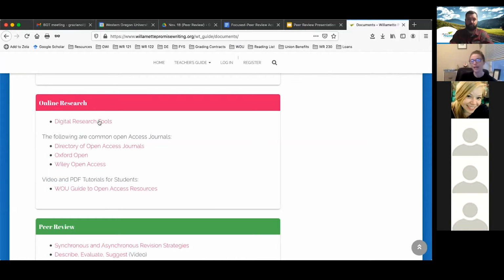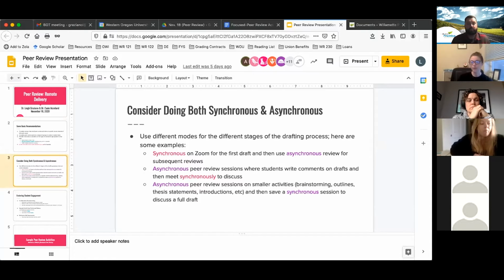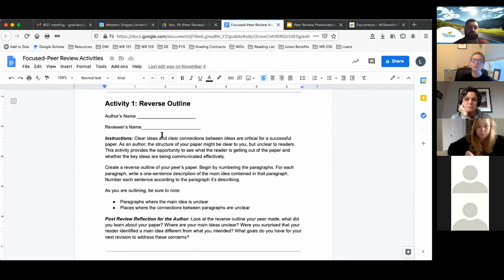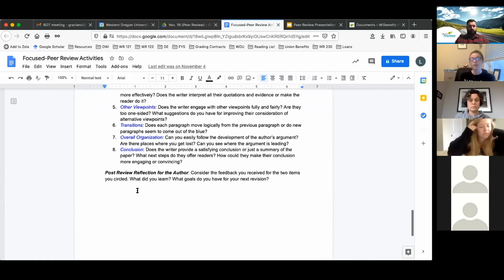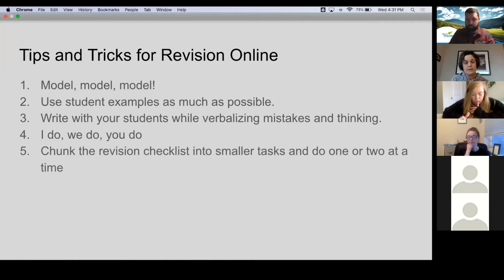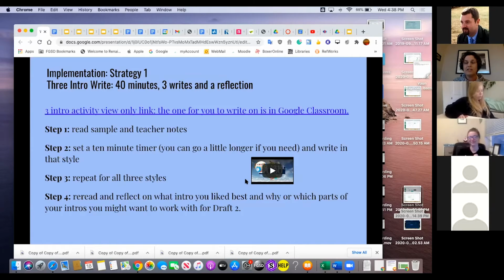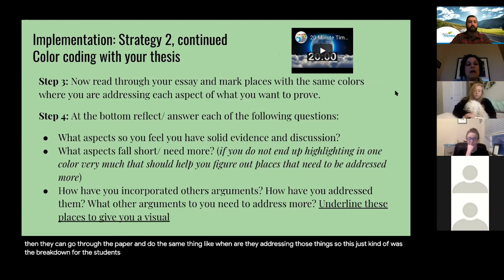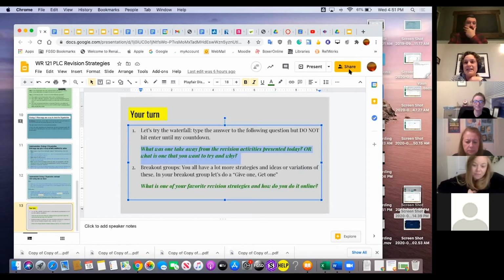Writing PLC November 2020